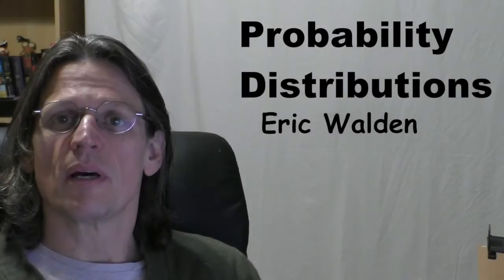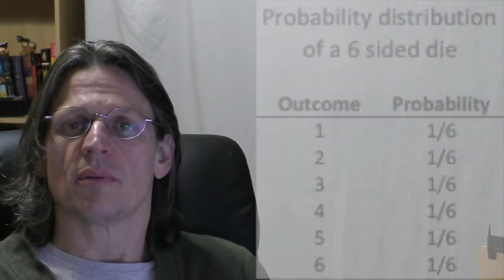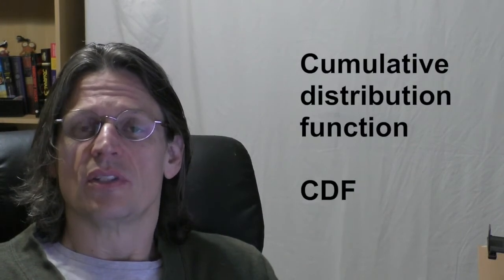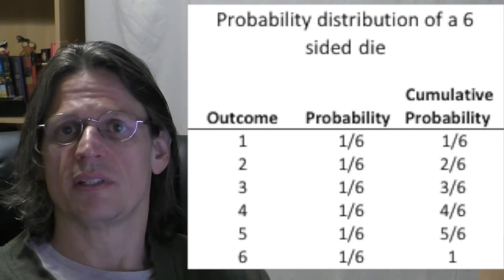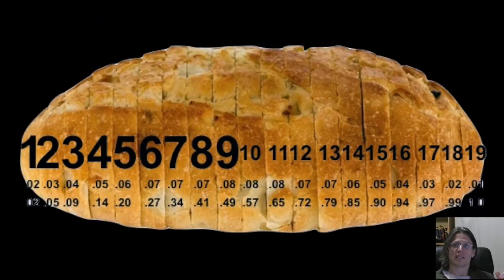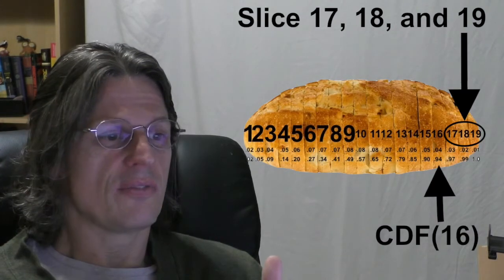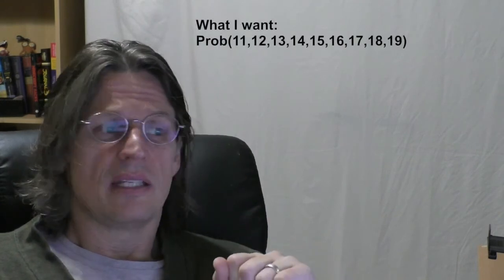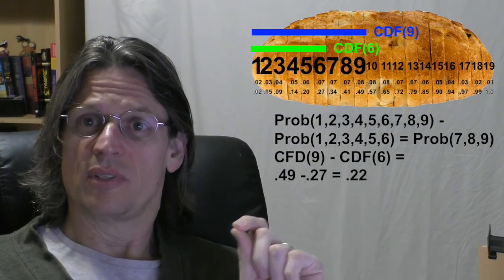PDF and CDF 2021